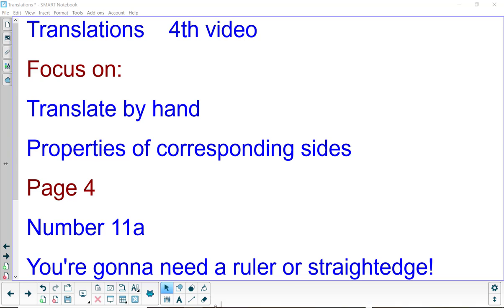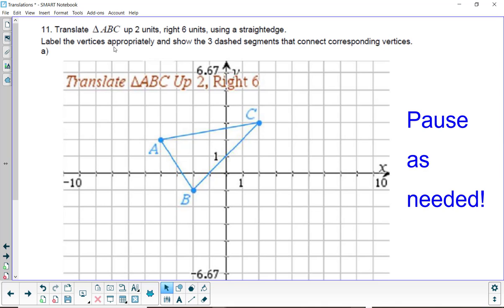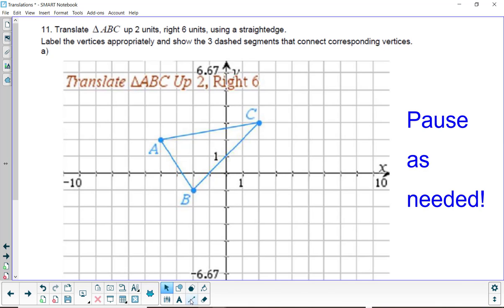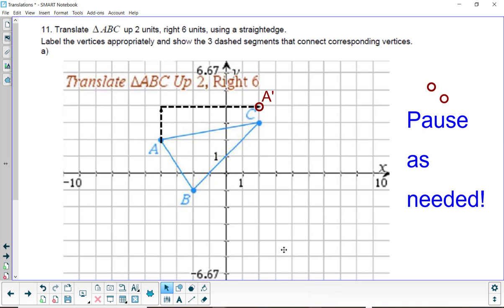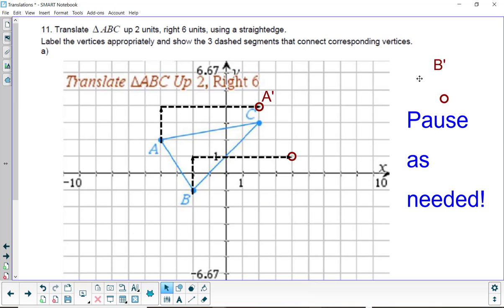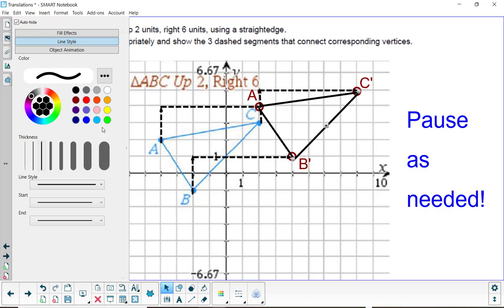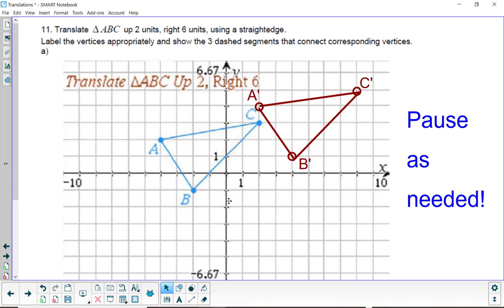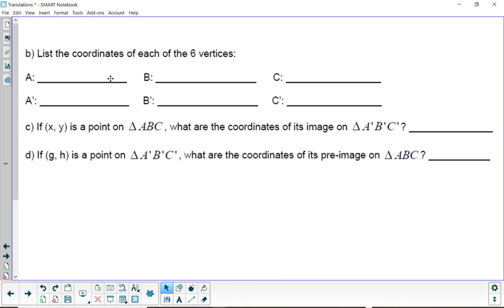Translations: Without Technology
This is video 4 in a series of 6 exploring translations of geometric figures. This video explores doing translations by hand without technology.